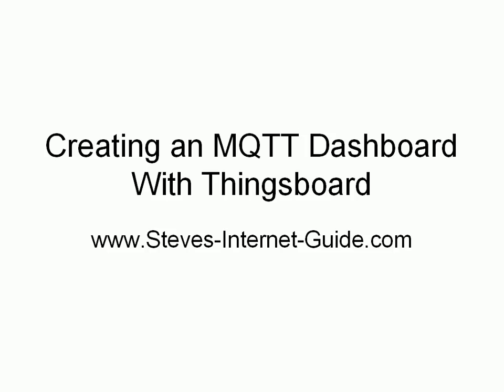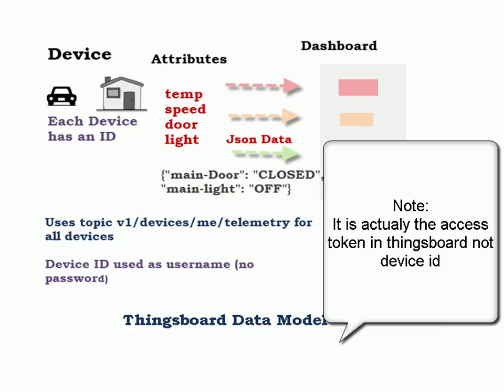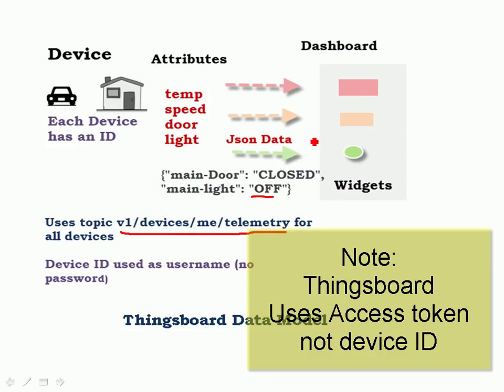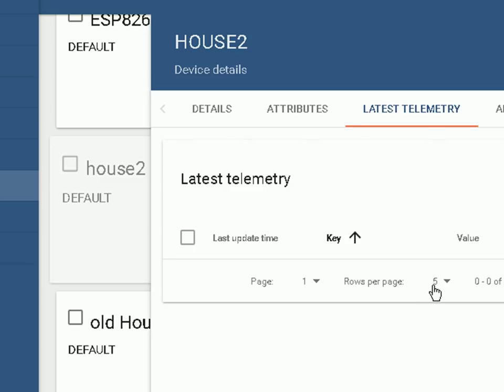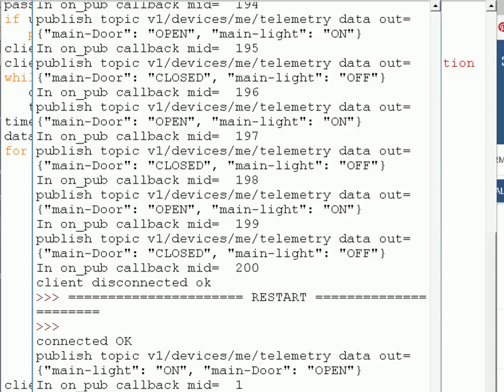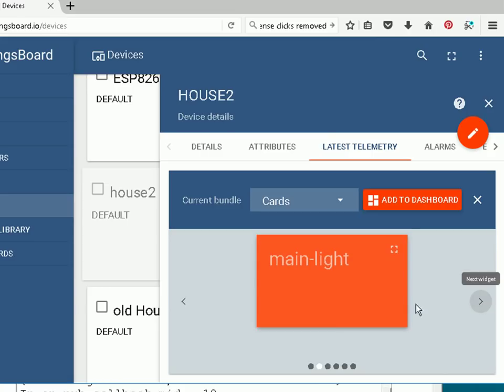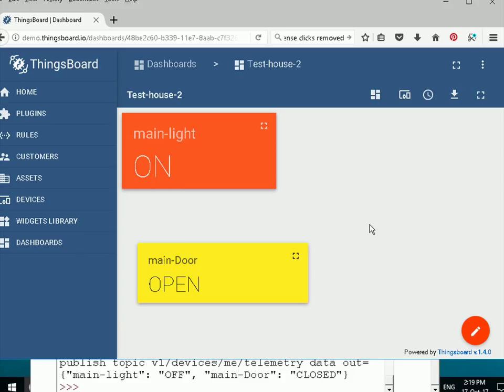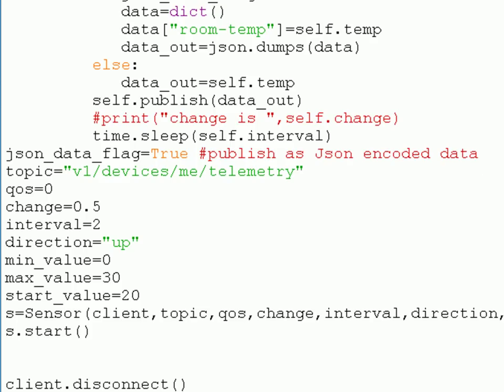Creating an MQTT (IOT) Dashboard Using Thingsboard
Thingsboard is an open source IOT platform for data visualization.
In the tutorial we create a dashboard to display data from a model house created using python scripts.
The scripts will simulate a number of services and send data in JSON format to Thingsboard for display.
On thingsboard we will create a device that represents the house and a dashboard.
We add widgets to display the data on the dashboard and link these widgets to out incoming data stream.

You will learn how to arrange the widgets,resize the widgets and change their colour.

Finally we make the dashboard and device public.